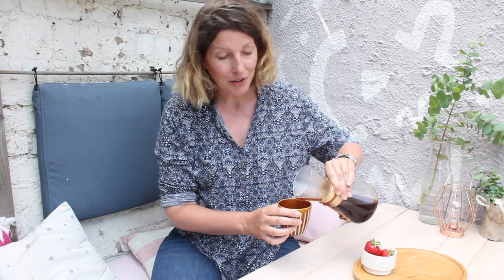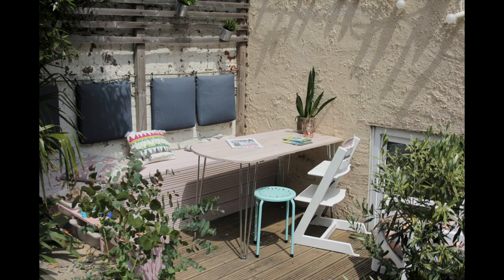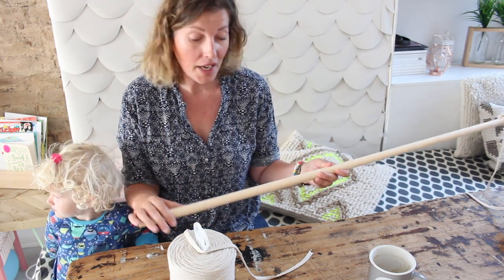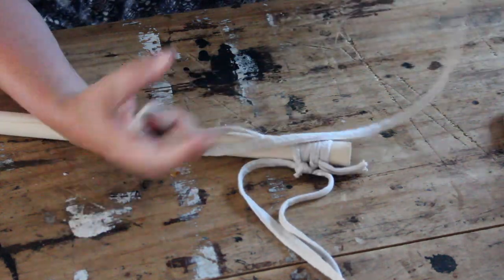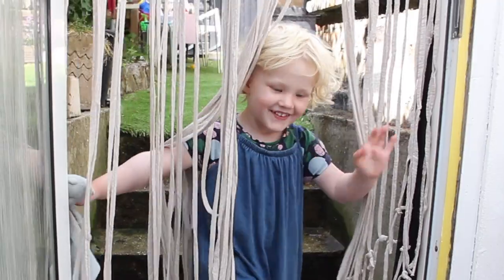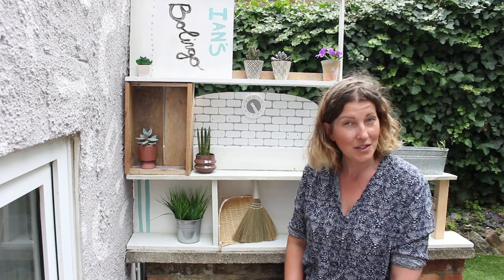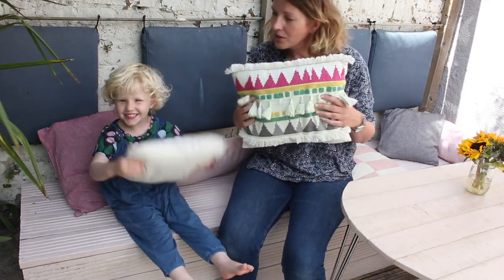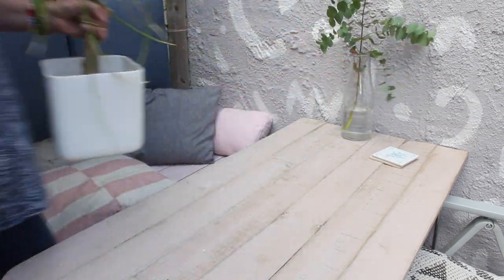Final episode of the garden deck makeover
The last two weeks you saw me give my deck a little makeover, in episode 1 I build an outdoor table and last weekI painted the wall with chalk paint. This week you see everything coming together. I'm loving the new look my little deck has, what do you think?

All paint used were kindly gifted by Annie Sloan, I used the colour Antoinette on the bench and table. The wall is painted in Paloma and Old White. The table legs are by The Hairpinleg Company. The yarn I used for the fly curtain is by Hoooked and is called Zpagetti yarn.

Handmade home brings you easy to follow and frugal DIY tutorials and LIFESTYLE videos.

My latest book Pallet wood projects for outdoor spaces is out now!! Available at most online bookshops.

Also have a look at my other books Made with Salvaged Wood, Making Concrete pots, bowls and platter, Furniture Hacks, Wooden Furniture Hacks and Crafting with Mason jars, they are all published by Cico Books (Ryland Peter& Smalls) and available worldwide.